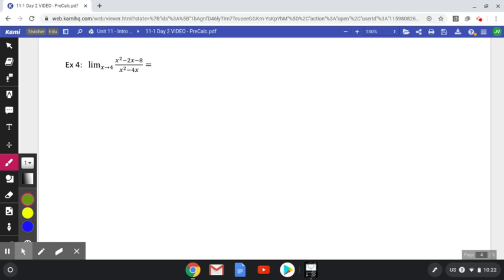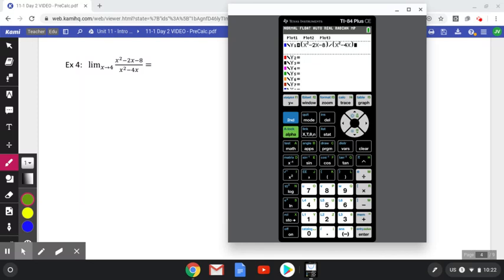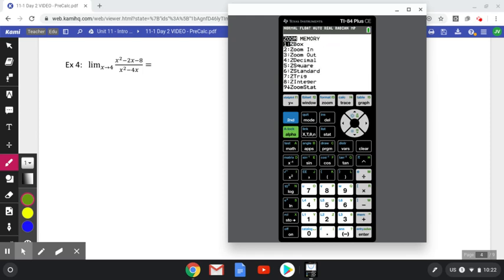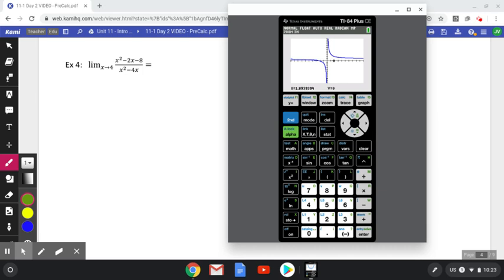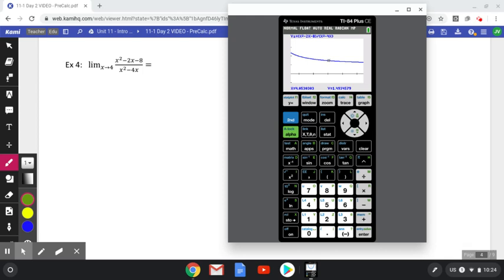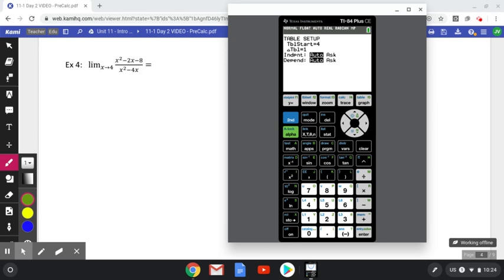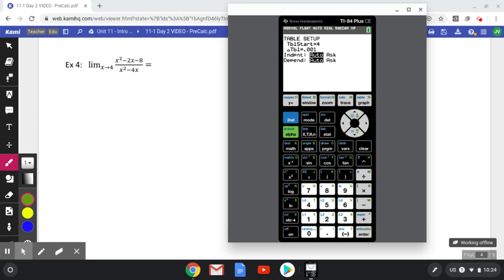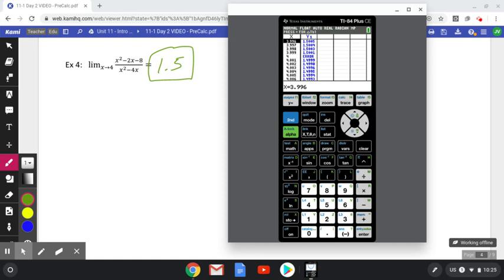11-1 Day 2 Example 4 - PreCalc